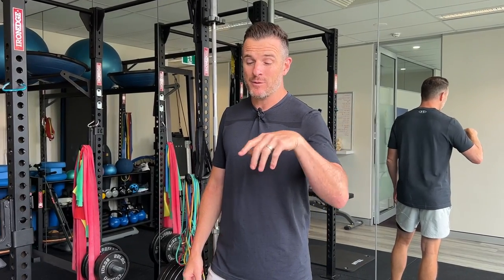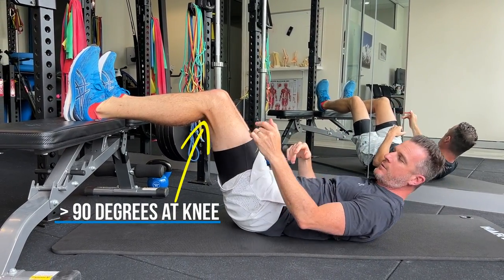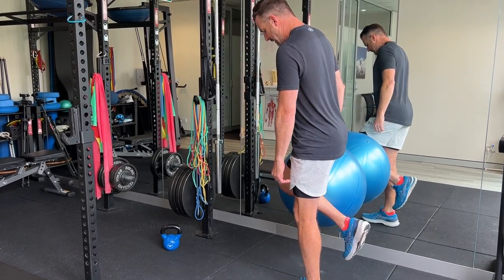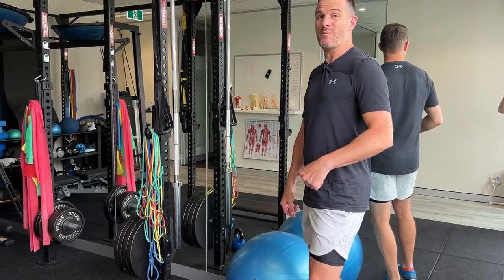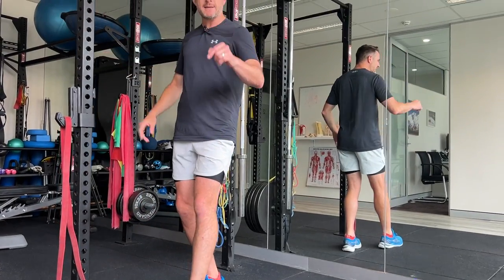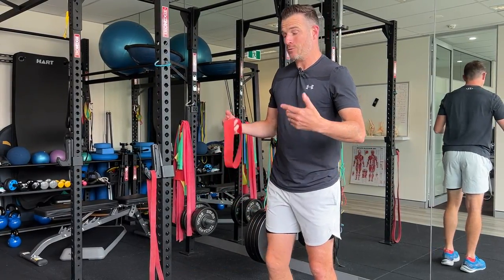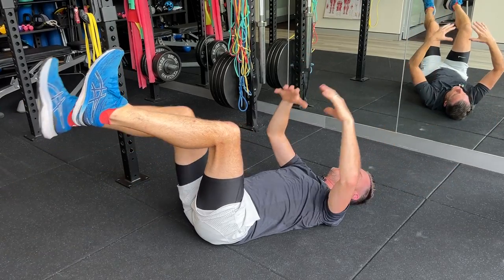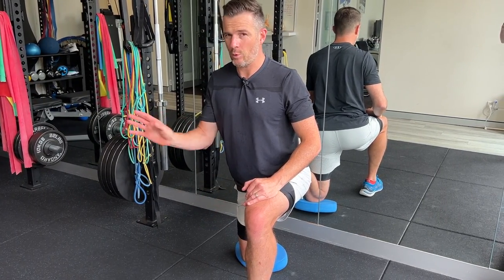Triathlon Training Workout 3: RUN LEG | Strength - Stability - Mobility | Tim Keeley | Physio REHAB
This is the 3rd of three full-length workout videos to help you improve your strength, stability and mobility for triathlons. Whether you're a novice or an elite triathlete, these exercises will help complement your swim, bike and run training sessions.

PART 3: RUN LEG
This is the full workout for the run leg, showing 1 round of each exercise starting with legs, then moving into core, then mobility. I suggest completing 3 rounds in total for your workout and do it once a week in the day before a swim session.

1. Single Leg Deadlift - Weights
2. Elevated Bridge - Double / Single Leg
3. One Leg Ball Squat
4. Step down / Banded Load
5. Soleus Calf Raise
6. Banded Hip Flexor
7. Banded Side Plank - Anti-rotation
8. Deadbug
9. Quadriceps
10. Calf Stretch - Off Step
11. Lumbar Rotation - Combination
12. Glutes - Foam Roller

Make sure you check out parts 1 (SWIM LEG) and 2 (BIKE LEG).